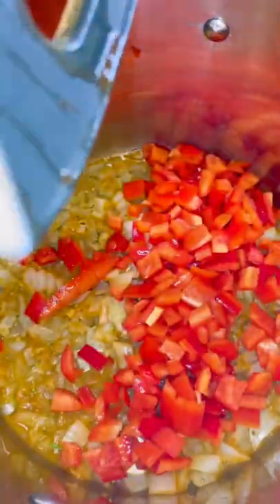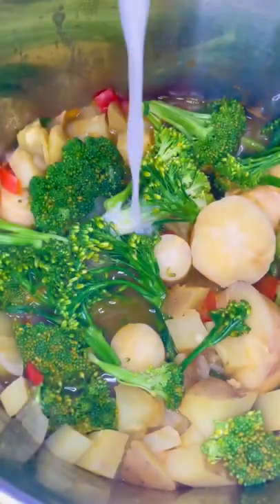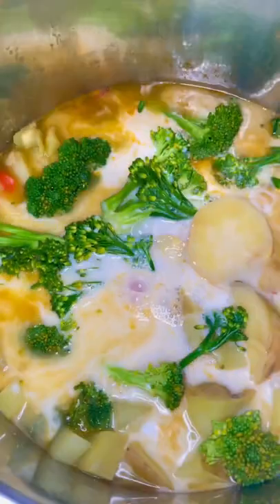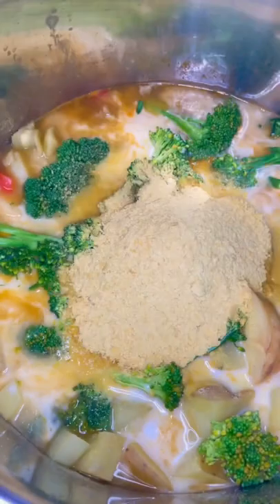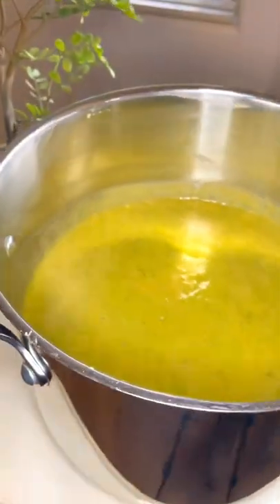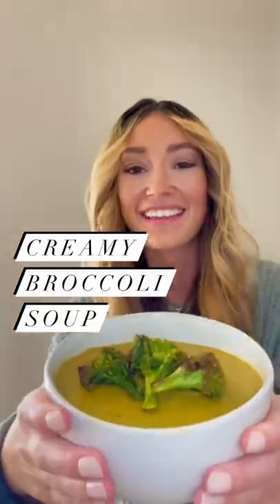🍲 Creamy Broccoli Soup Recipe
🍲 Mastering Diabetes Creamy Broccoli Soup Recipe

Ingredients:
 - 4 cups Low-Sodium Vegetable Broth
 - 1 ½ cups Onion Diced
 - 2 tsp Fresh Garlic Minced
 - 1 ½ cups Red Bell Pepper Chopped
 - 2 cups Russet Potato with skin on Chopped
 - 2 cups Parsnips Peeled and diced
 - 4 cups Broccoli Florets Chopped into small florets
 - 1 cup Unsweetened Almond Milk Plain
 - ¼ cup Nutritional Yeast
- ¼ tsp Cayenne Pepper (Adjust to taste)
- ½ tsp Black Pepper

Directions
1. In a large pot, heat ¼ cup of vegetable broth at medium-high heat, and then add the diced onion and minced garlic. Sauté, stirring frequently, for 3 to 5 minutes or until the onion is softened. As the broth evaporates, continue adding more, a couple of tablespoons at a time – just enough to barely cover the bottom of the pot and prevent the onions and garlic from sticking.
2. Add the diced red pepper and sauté for another minute or two.
3. Add the remaining broth, along with the diced potato and parsnips. Bring to a boil, then adjust the heat to low. Simmer the vegetables in the broth for 10 minutes, stirring occasionally.
4. Add the broccoli to the pot, and continue simmering for another 10 minutes. Add an additional cup or two of water if necessary, to keep all the vegetables covered in liquid.
5. Check to make sure the potatoes and parsnips are soft by pressing the tip of a sharp knife into one piece. If the blade slides in easily, the vegetables are ready. If not, continue simmering for a few more minutes and check again.
Turn off the heat under the pot. Stir in the plain almond milk, nutritional yeast, cayenne pepper, and black pepper.
7. Using an immersion blender (stick blender), or working in batches using a regular kitchen blender, blend the soup until smooth. You may choose to leave the soup slightly chunky, if you prefer.
8. Taste and adjust the seasoning to your liking, if you wish. Serve immediately and enjoy!

Nutrition Facts
Serving Size 3.5 Cups
Servings 3
Amount Per Serving
Calories 369.6
Fat 2.5g
Carbohydrate 77.8g
Protein 15.4g

Cyrus & Robby